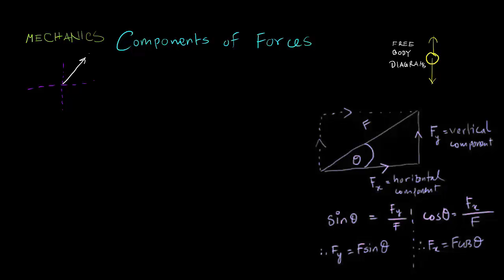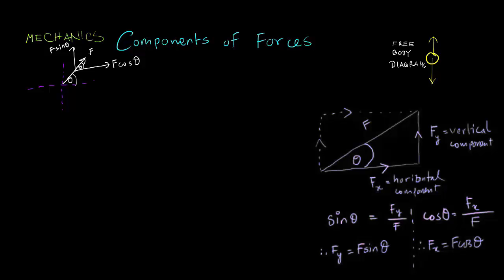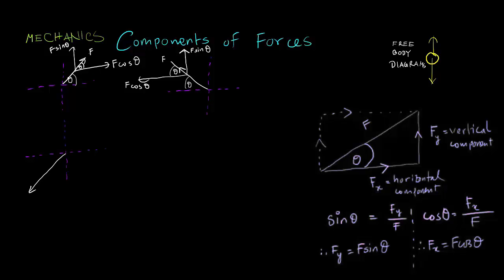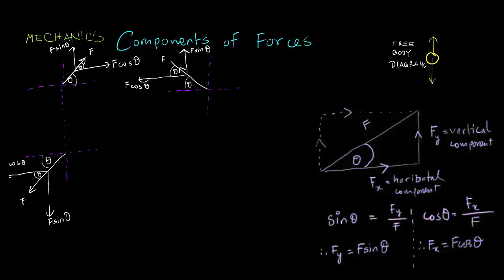MECHANICS: Components of Forces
Forces are simplified by breaking them down into horizontal and vertical components